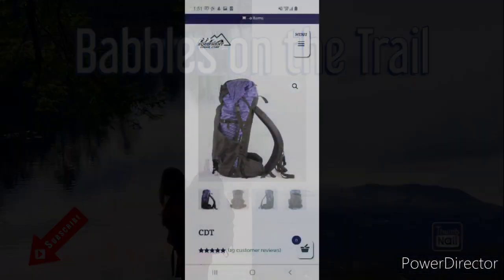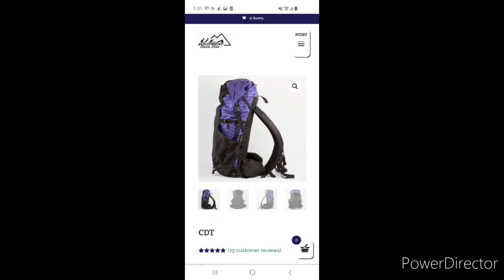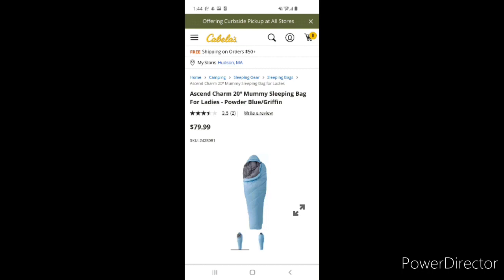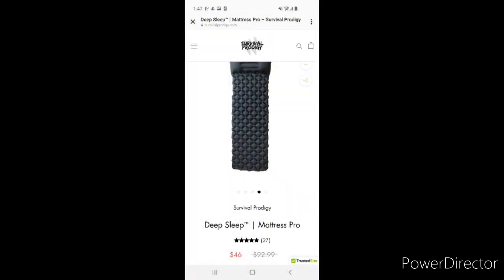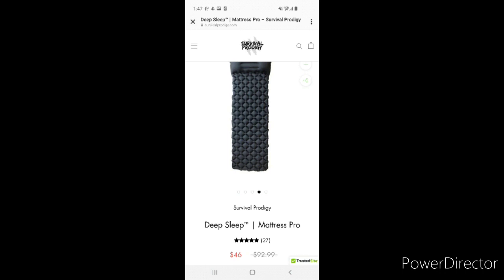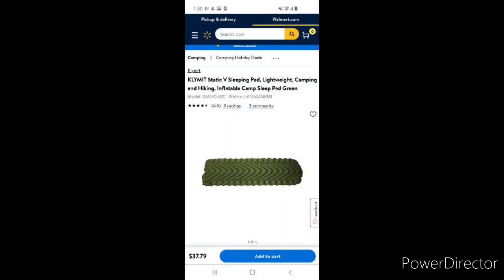The Big 3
Short overview of the big three that I am currently using.  Budget friendly gear with a reasonable carry weight.

Pack- ULA Equipment CDT frame less

Tent- Ozark Trail 1 man

Sleeping bag- Ascend 20

Sleep pad- Deep sleep from survival prodigy

Back up sleep pad- Klymit Static V

I can also be followed on Facebook @babblesonthetrail

And Instagram @babblesonthetrail